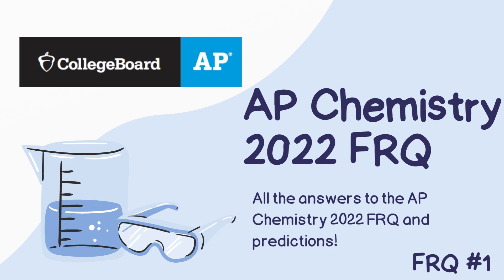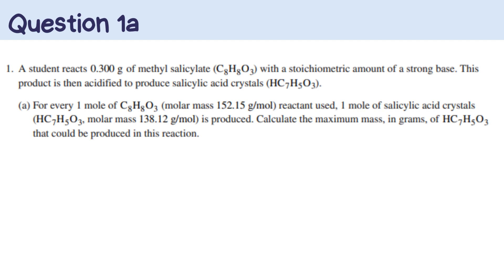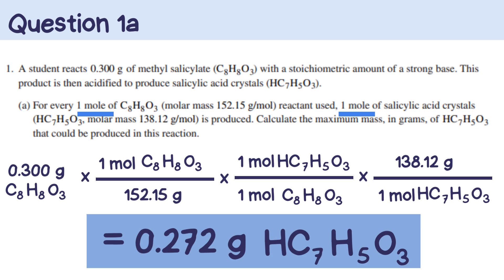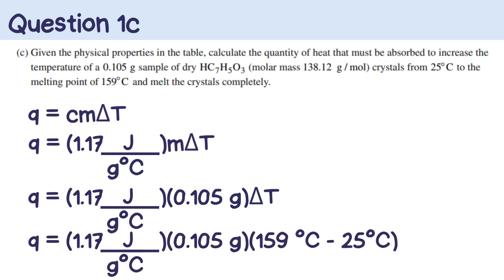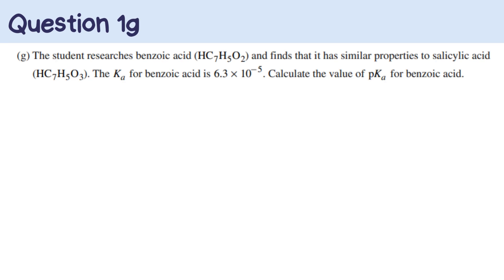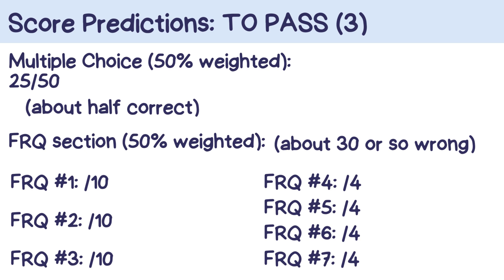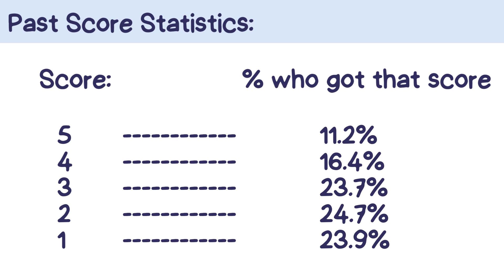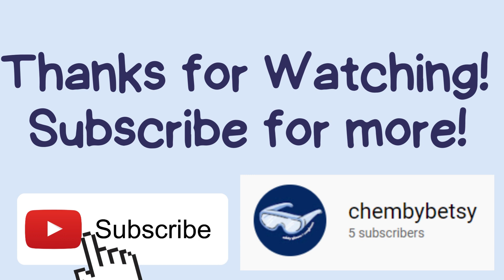AP Chemistry 2022 FRQ #1 Answers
Description:
In this video, we'll be going over the AP Chemistry 2022 FRQ. Learn how to do stoichiometry, interpret information, all the answers to this year's FRQ, and SO MUCH MORE!!

Did you take the AP Language 2022 Test this year? Do you want to know the answers?

About me:
Name: Betsy
Age: 17
Hobbies: Piano, dance, debate, and CHEMISTRY!!
Fun fact: I am left-handed!